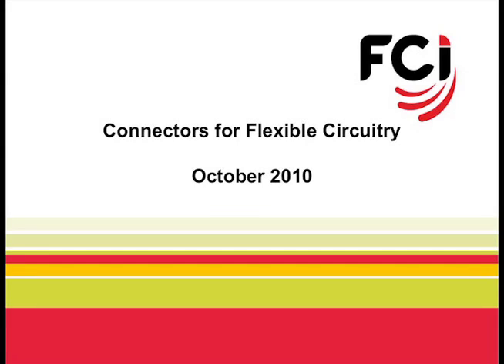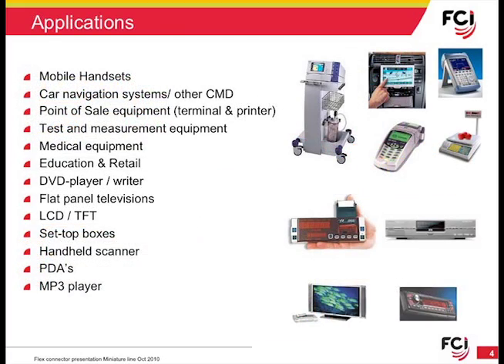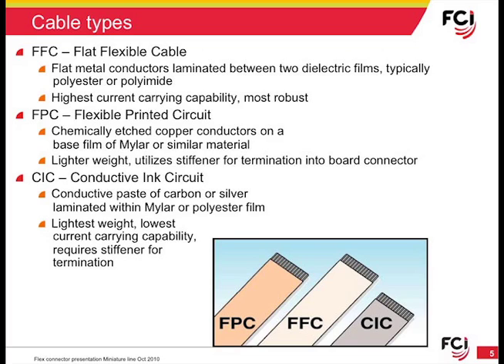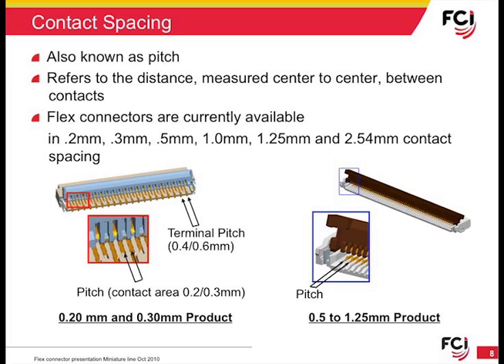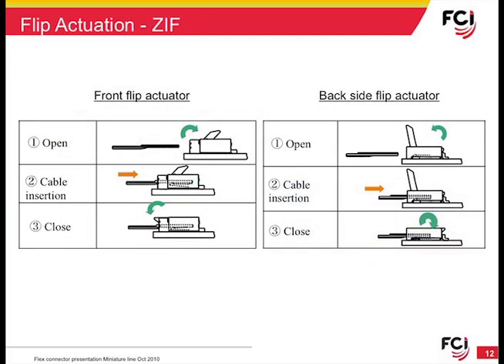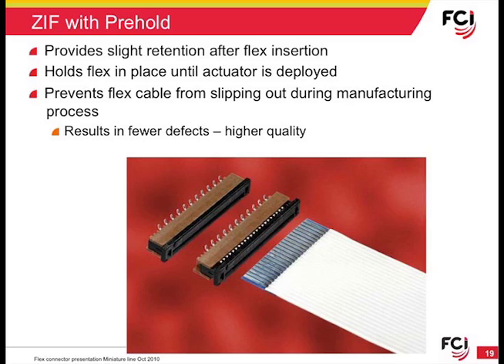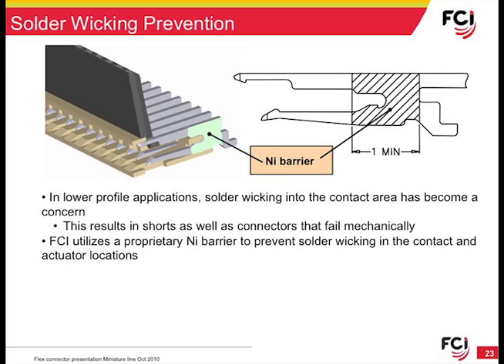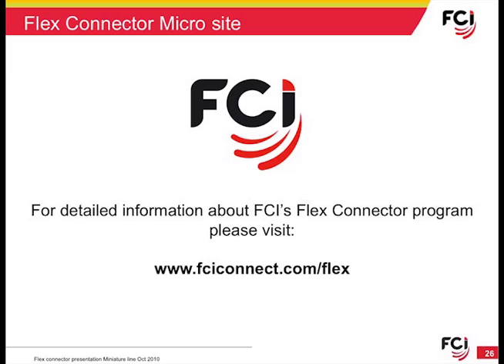Flex connector Product training from FCI Electronics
Flex connector training from FCI Electronics guides you through the available productlines, technology and applications for FPC/FFC and CIC flex connectors